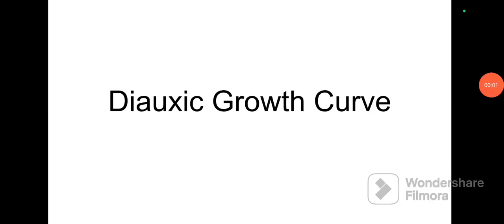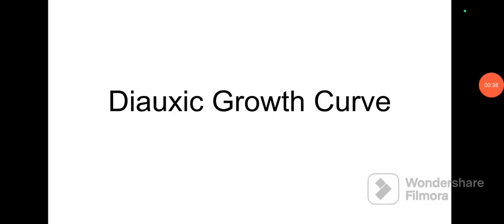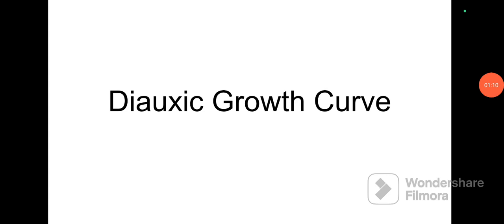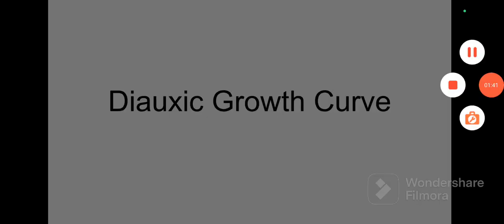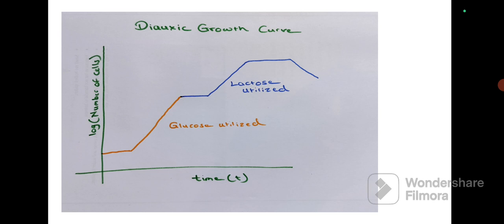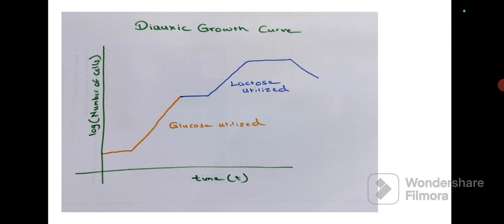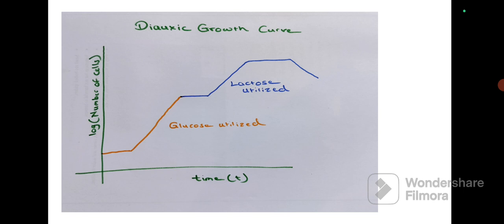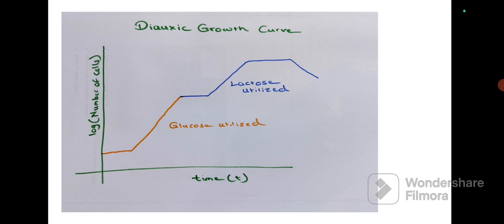Diauxic Growth Curve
Diauxic Growth Curve in E.coli